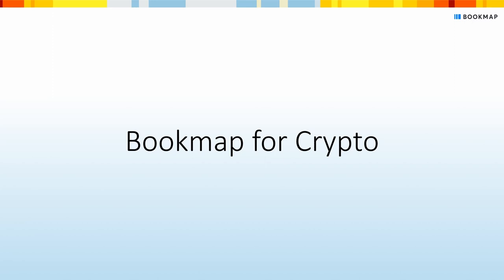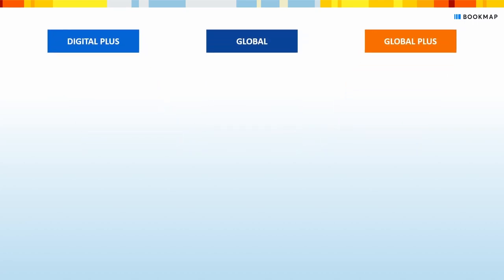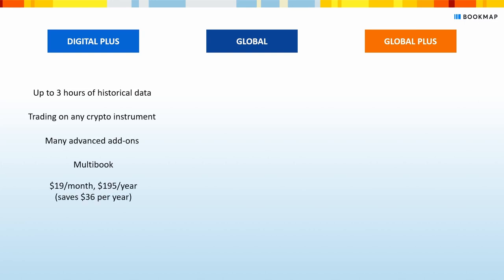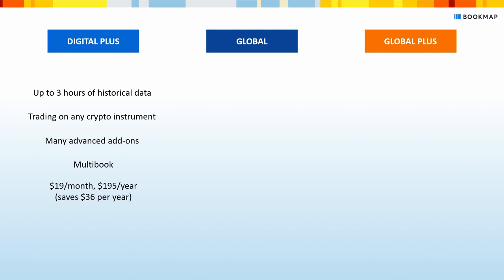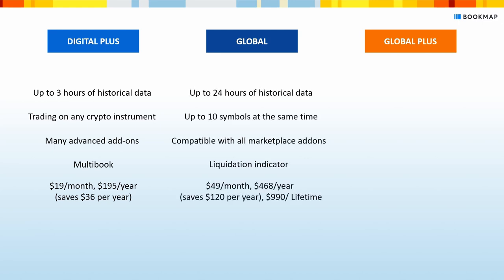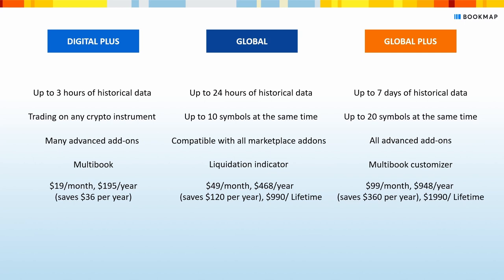Accessing Free Crypto Data on Bookmap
DESCRIPTION:
In this video, we explore the various subscription packages offered by Bookmap for accessing crypto market data. We start by discussing the free options available and then dive into the popular Digital Plus plan, which provides essential features and three hours of historical data for just $19/month. This plan also includes a unique multi-book feature for enhanced order book visualization.

Next, we highlight the Global plan, priced at $49/month, which offers 24 hours of historical data and supports the visualization of up to 10 symbols simultaneously. This plan is perfect for traders looking for advanced indicators and a more comprehensive trading experience.

For serious traders, we introduce the Global Plus package, which provides seven days of historical data and the ability to create custom instruments. This package is ideal for those who require extensive data access and advanced trading tools.

Whether you're a beginner or an experienced trader, this video will help you understand the different subscription options available through Bookmap and how they can enhance your trading experience.